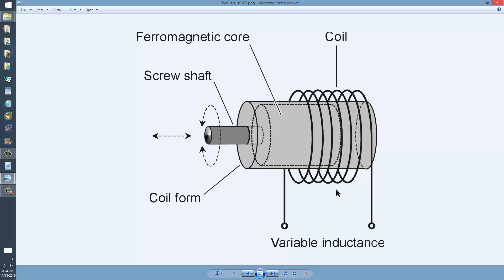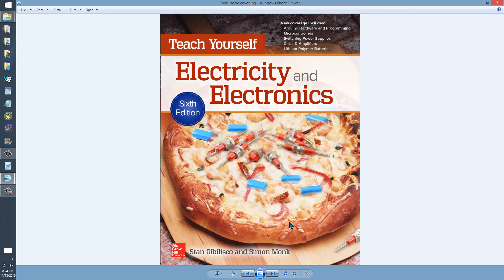Permeability Tuning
Learn more in my book "Teach Yourself Electricity and Electronics."